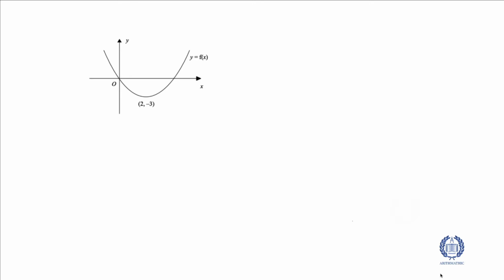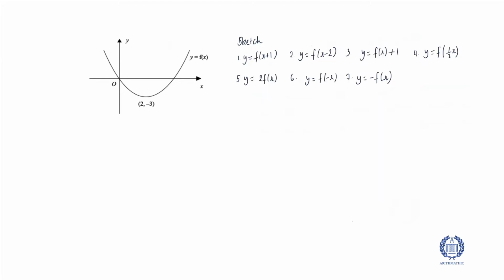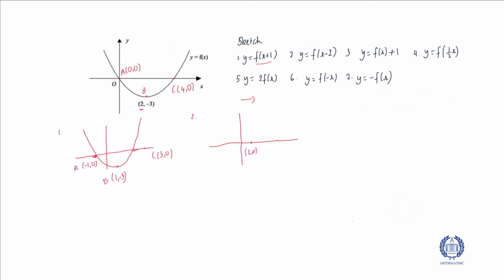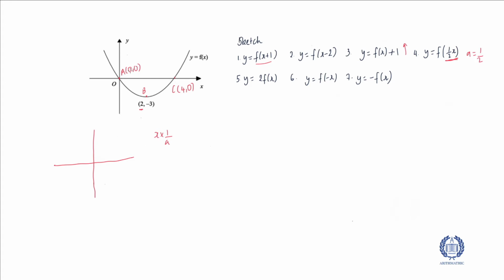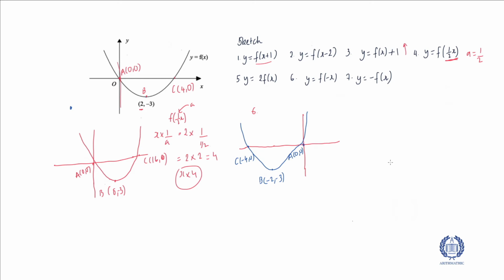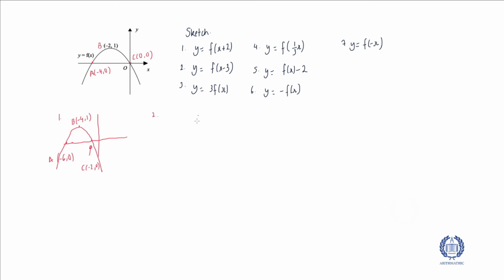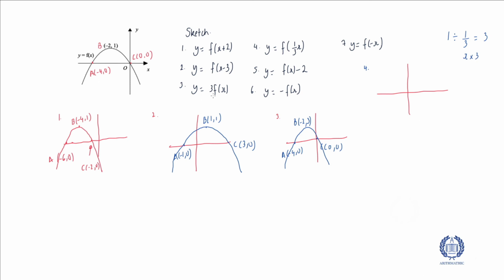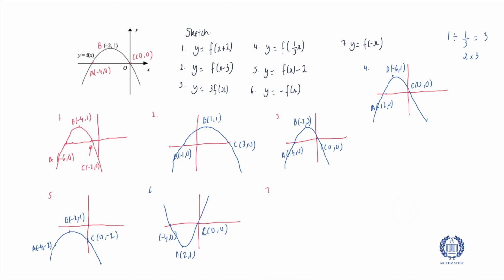Graph Transformation | Grade 8 | GCSE Maths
Hey guys, here is a video on how to do Graph Transformation. This topic involves learning the formulas and transformations for each rule. These rules will not be given in the exam, so it's important you remember them.